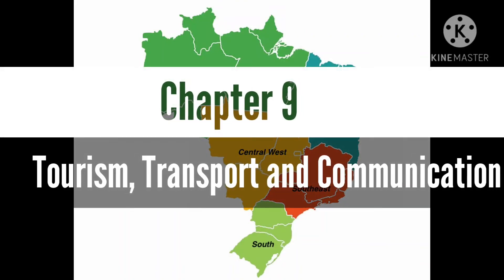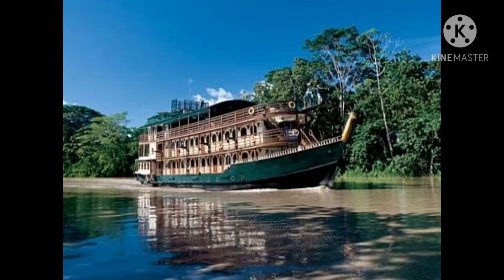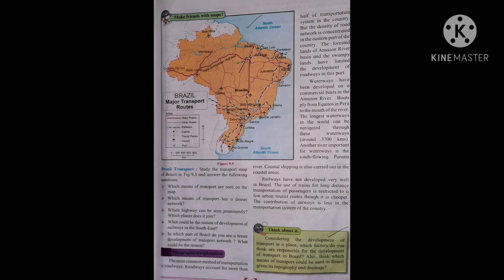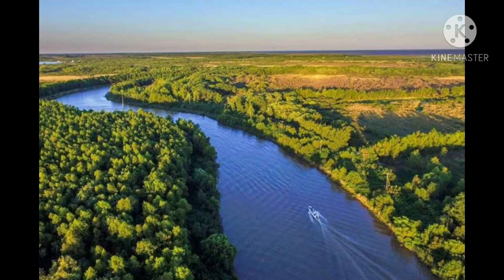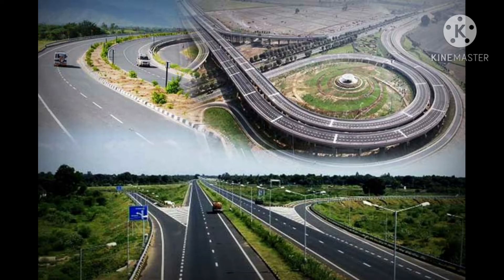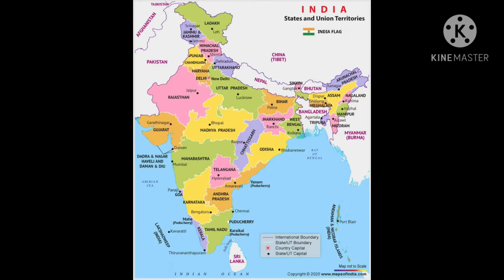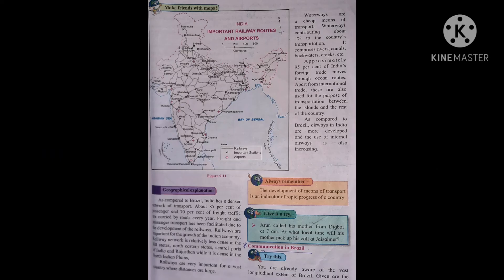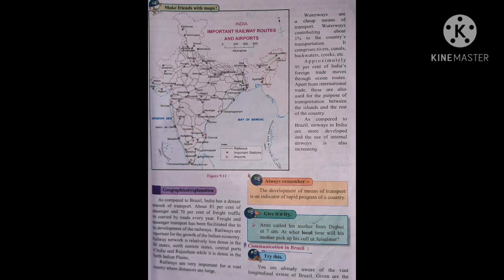Std 10 Geography, Tourism, transport and Communication